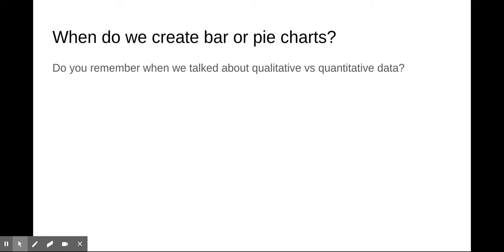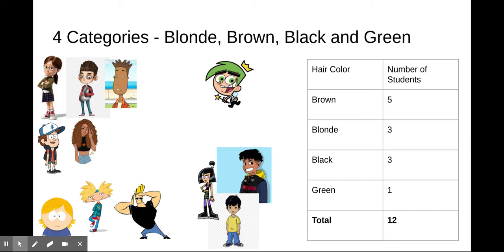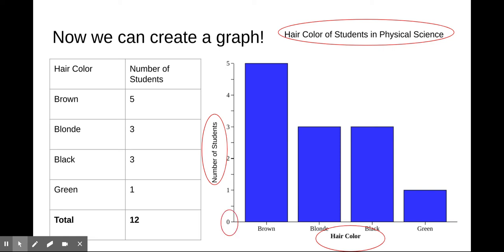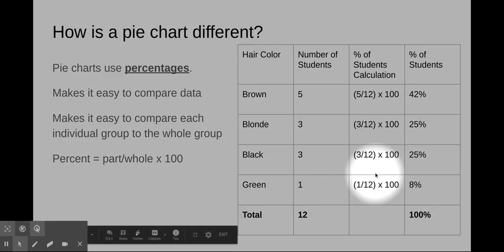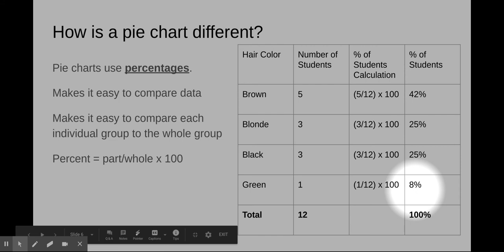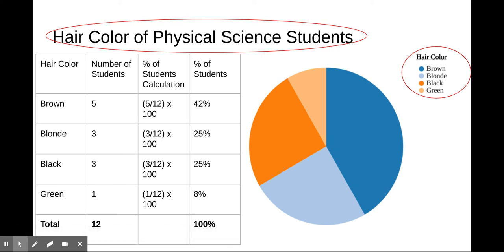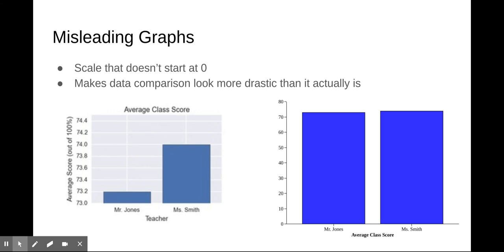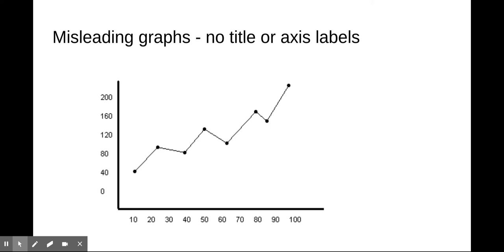Bar Charts, Pie Charts and Misleading Graphs